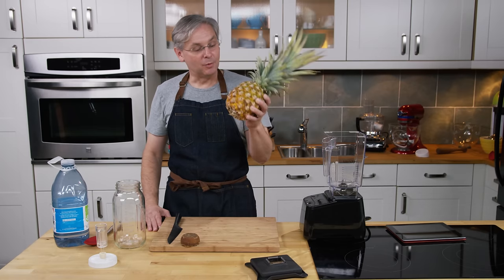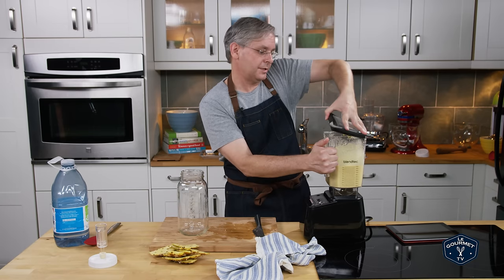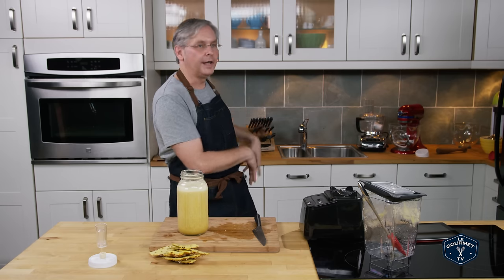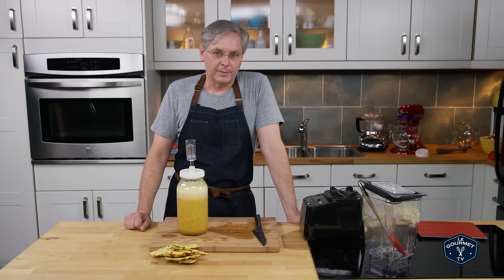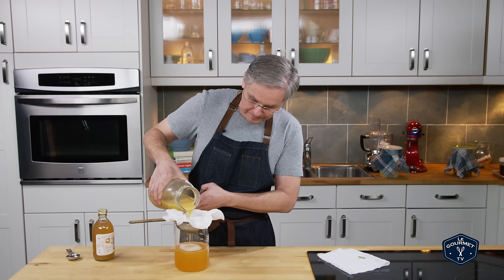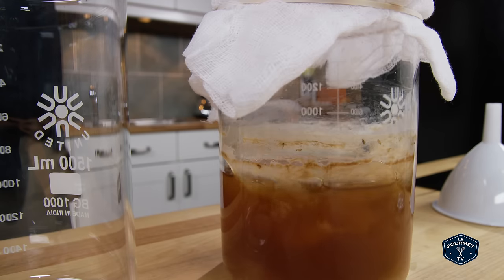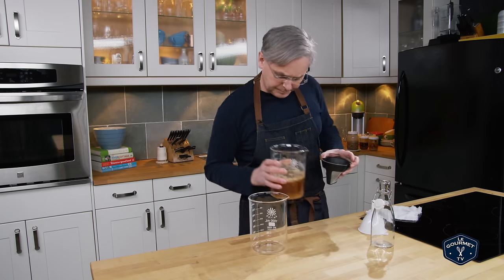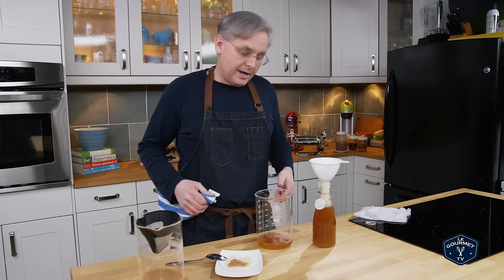🔵 RAW Pineapple Vinegar Recipe Just Like ACV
The problem with most (if not all) How to make vinegar recipe tutorials on Youtube is that they don't do it right.
They miss the point that the bacteria that makes vinegar needs alcohol, oxygen, and a relatively sugar free environment.
But the yeast that makes the alcohol needs a high sugar low oxygen environment...

So you first have to allow the yeast to ferment the sugar into alcohol with an airlock so that an anaerobic environment can form. Once the yeast has converted the sugar to alcohol (3-7 days) you can add the vinegar mother (bacteria) and start the aerobic conversion of alcohol to acetic acid.

The method everyone else shows you - makes 'vinegar' but a very low quality vinegar that doesn't taste as good as it should. Nor will it have the good qualities that everyone is looking for.

This is a method that you could use to make any - ANY - fruit based vinegar. You could sub in apple for Apple Cider Vinegar (ACV), orange, peach, grape, grapefruit, etc, etc… You could even use fruit scraps left over from other baking or cooking projects. It's simple if you do it right - you get the idea.

Ingredients:
250g raw cane sugar (like jaggery)
1 Pineapple (about 2Kg)
500 mL distilled or spring water
15 mL beer, wine, or champagne yeast
30 mL raw vinegar or vinegar mother
You could use 2Kg of ANY fruit***

Method:
Place the jaggery in the blender.
Cut off the outer skin of the pineapple, no ned to be perfect.
Rough chop the pineapple and place in the blender.
Pureé the ingredients and then add the water.
Pour the mixture into a clean / sanitised jar with a lid and airlock.
Leave on the kitchen counter at room temp for 5-7 days, while the yeast converts the sugar to alcohol.
Remove the airlock and - if desired - strain out the solids and transfer to a clean wide mouth container.
Stir in the raw vinegar or mother, cover with cheesecloth and leave on the counter for another 5-6 weeks (or longer if you want).
Strain out the ‘mother’ that has developed and use it for your next batch.

Tips:
- Yeast sediment from the first batch can be poured into the next to start the alcohol fermentation.
- The mother will develop over multiple acetic fermentations and can be used almost endlessly if cared for.

For more information look up: U.S. Dept of Agriculture Farmers Bulletin #1424 (from 1924) "Making Vinegar in the Home and on the Farm" for a full explanation of how to make ACV.